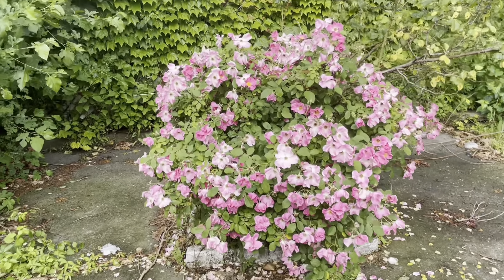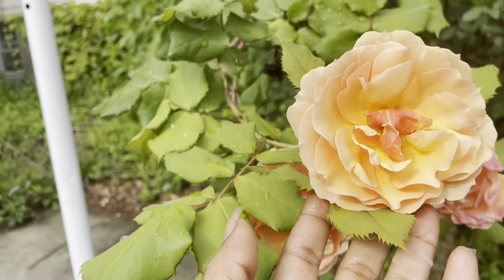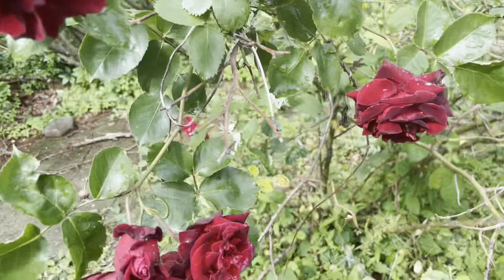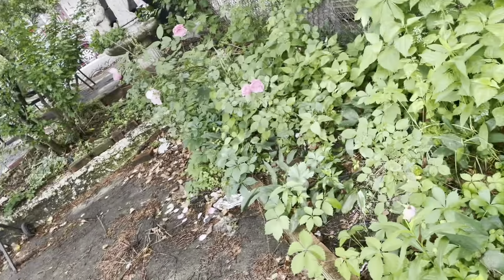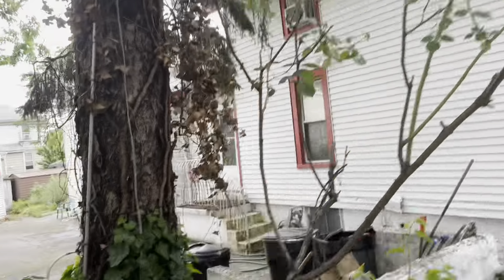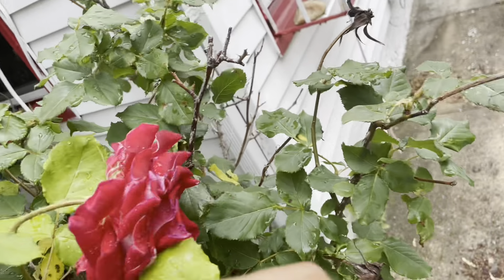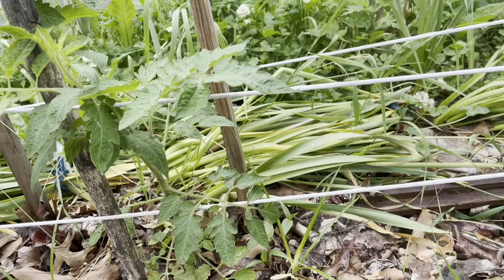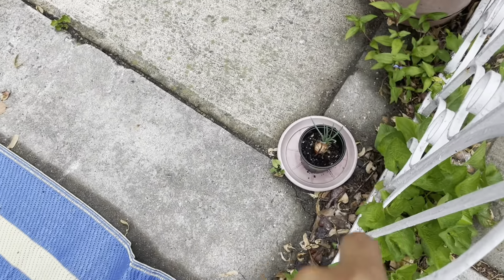Zone 7b Rose Update NYC